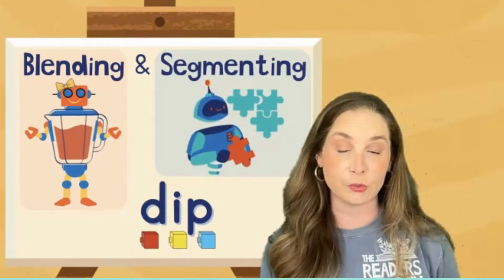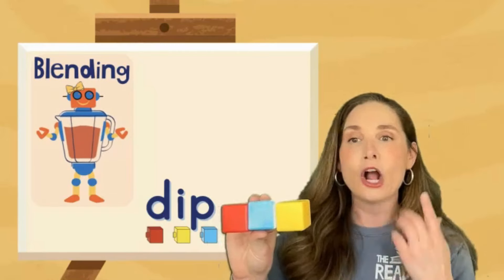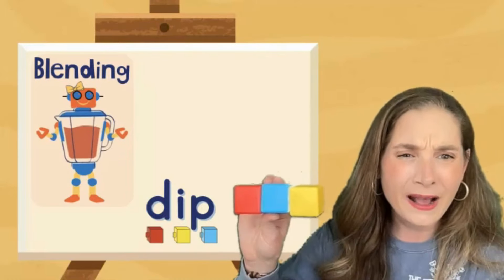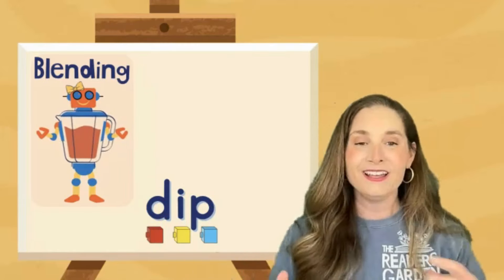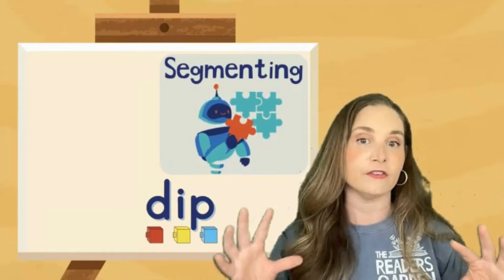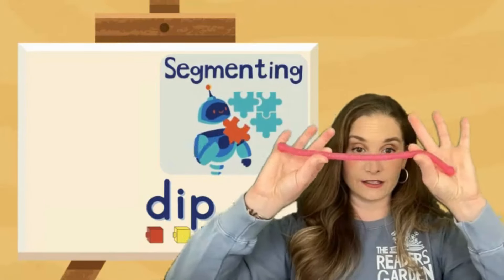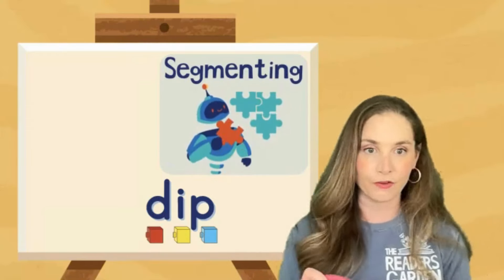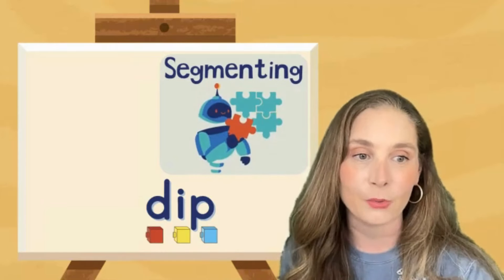Blending & Segmenting Explained: A Guide for Parents to Boost Reading Skills with Home Practice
Welcome to The Readers Garden! 🌱 In this video, we’re here to support parents and families by breaking down blending and segmenting—two essential skills for early reading success. Blending (putting sounds together to form words) and segmenting (breaking words down into individual sounds) are key to helping young readers become confident and accurate.

In this video, we’ll:

Explain what blending and segmenting are and why they’re important
Share simple, practical strategies for practicing these skills at home
Offer tips on making practice fun and engaging for your child
Whether you're looking to reinforce school learning or help your child overcome reading challenges, this guide provides you with clear steps and activities to make reading practice easier and more enjoyable. Let’s build strong readers, together!

These videos are aligned with the UFLI Foundations scope and sequence.